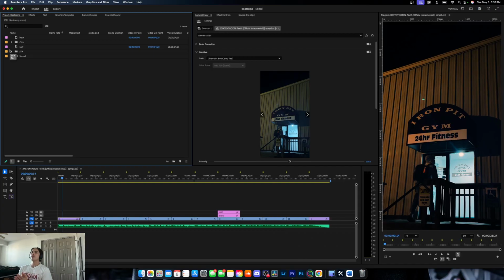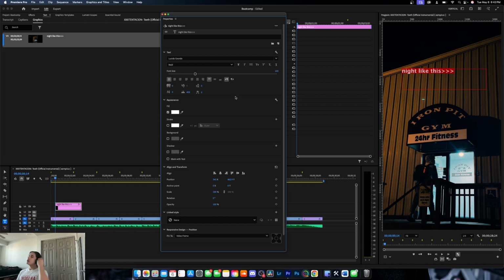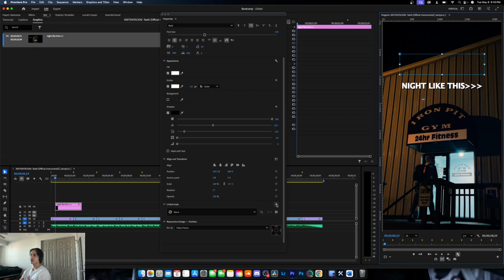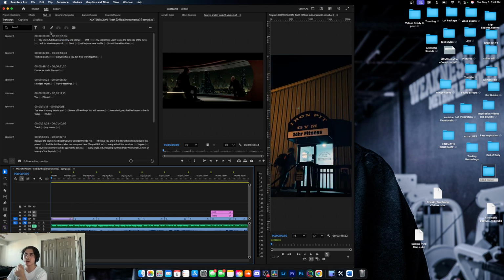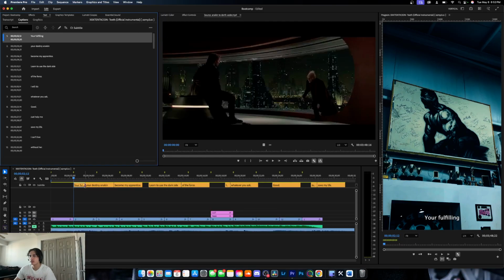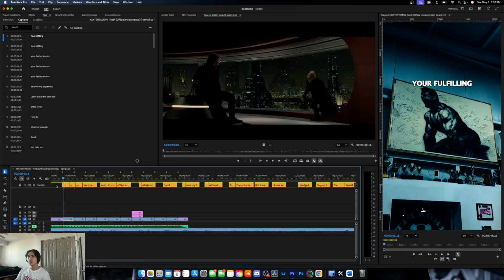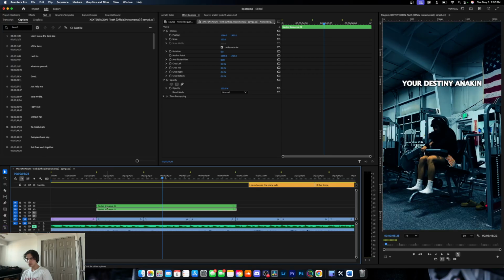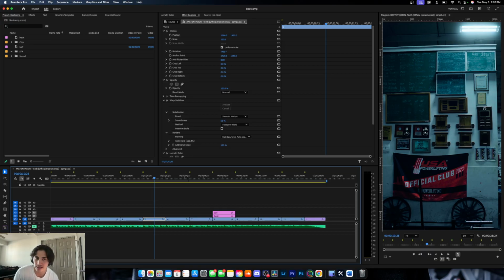Cinematic Bootcamp | Day 19 | Premier Pro Text